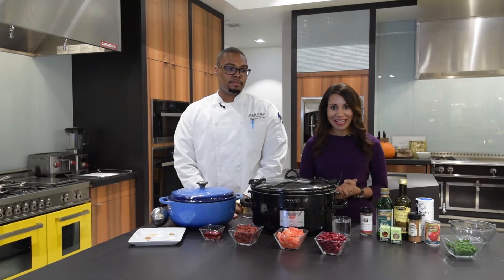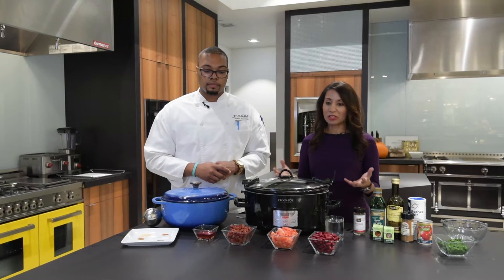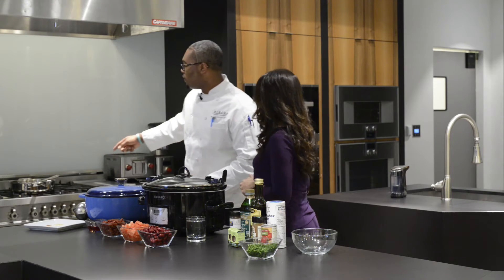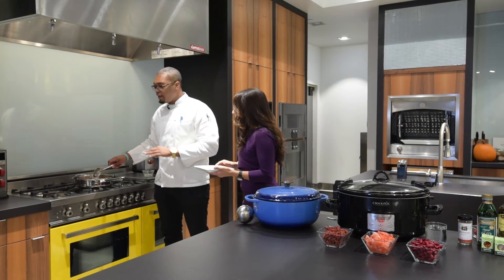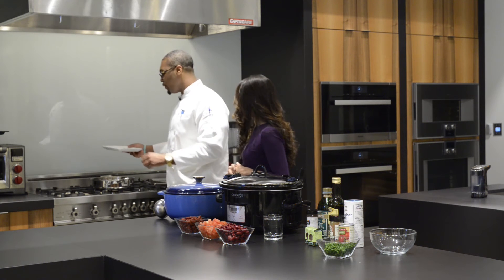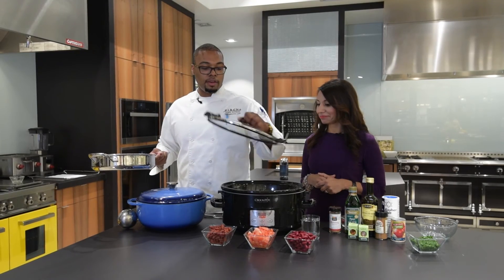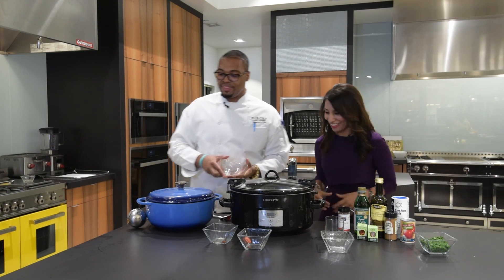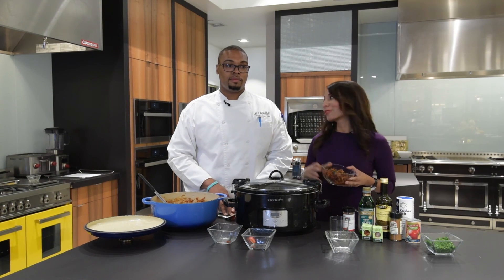Dr. Taz's Healthy Winter Chili | Dr. Taz MD: Recipe Report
Want a new twist on your classic chili? Try this warm winter chili! Lean turkey gives you a great lean protein and the beanss provides fiber, which both keep you full for hours, helping curb cravings for snacking.

Healthy spices: Garam masala is a blend of coriander, fennel, turmeric, black pepper, anise. Cayenne pepper serves as an appetite suppressant and boosts immune system. Cinnamon has eugenol, which is an immune systems booster. Garlic is a powerful spice that helps keep your immune system, as well!

Ingredients:
1/2 teaspoon Himalayan or kosher salt
1.5 pounds ground turkey (or Texturized Vegetable Protein TVP as a vegetarian alternative)
2 teaspoons minced garlic
1tablespoon olive oil
2 teaspoons garam masala spice (optional)
1/3-teaspoon ground cinnamon
1/4 teaspoon cayenne pepper or ground red pepper
1/8 teaspoon ground nutmeg
2 tablespoons organic tomato paste
1 cup water
2 tablespoons red wine vinegar
2 cups diced tomatoes
2 cans organic dark red kidney beans, rinsed & drained well
1 can light red kidney beans, rinsed & drained well
1/2 cup chopped fresh flat-leaf parsley

Preheat a large skillet on high heat and add in the the olive oil and ground turkey. Cook until brown, stirring and breaking into small pieces with a spatula, occasionally. Strain any excess oil.
Add in the vinegar to pull out the flavor.
Next, add in spices to meat mixture and let it cook for 2-3 minutes.
Transfer all ingredients to a dutch oven, or crock pot.
Next add in diced tomatoes, tomato paste, kidney beans and water. Stir it all together to evenly distribute the ingredients. Set the crockpot on low for 6-8 hours. Cook on the stove top for 25-30 minutes. Best served the next day, once all of the ingredients have settled in together.